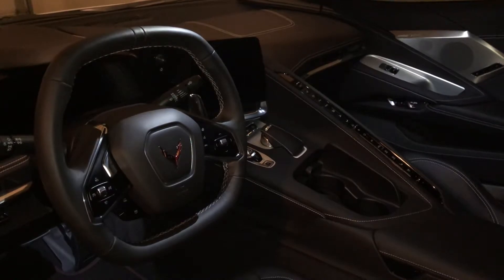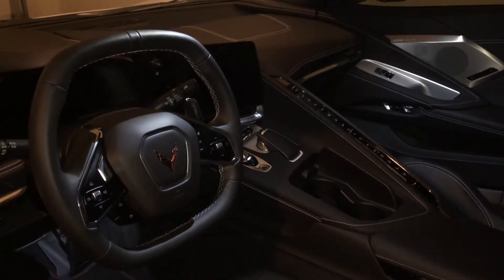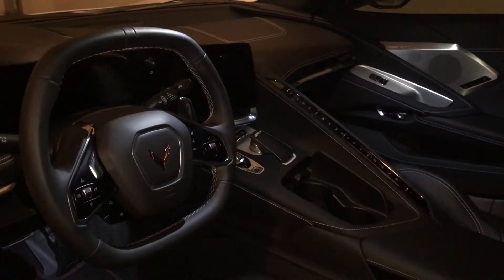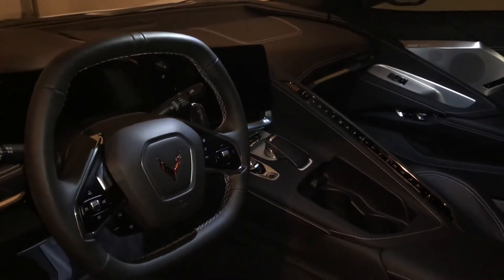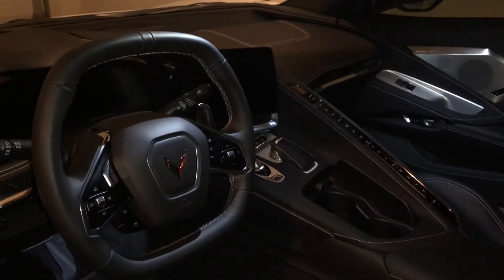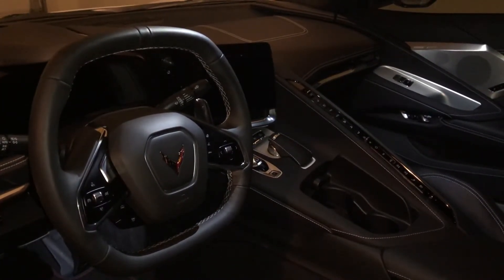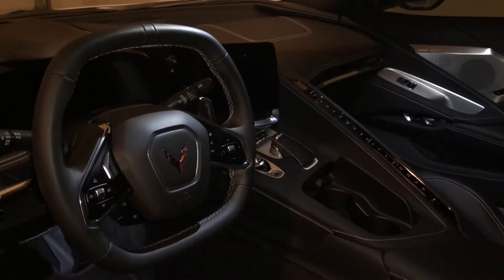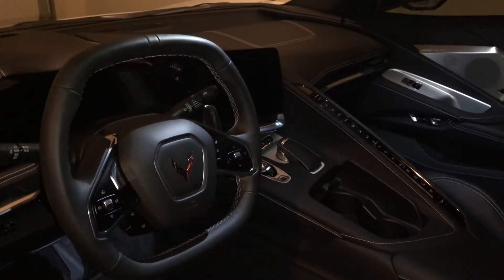C8 Corvette First Recall (Spoiler Alert...it’s easy )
The all new Corvette C8 has its first, official recall and it’s a nothing burger.